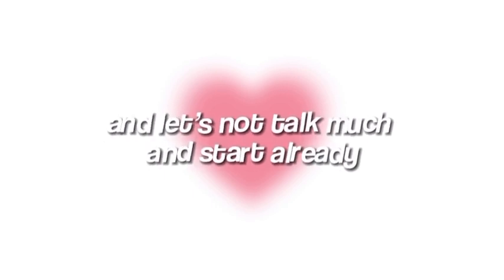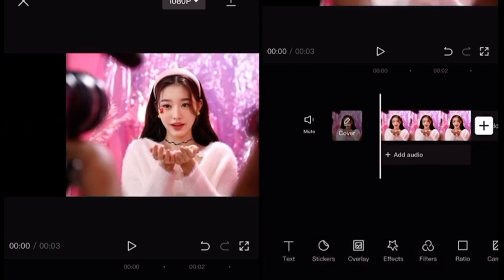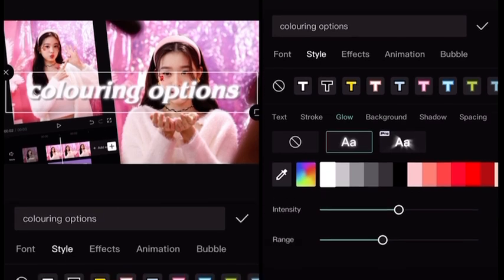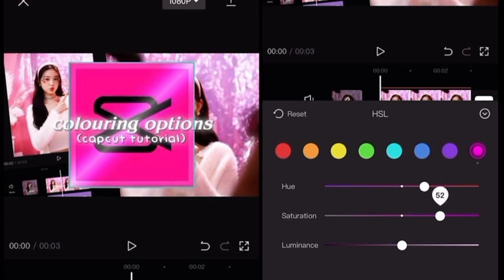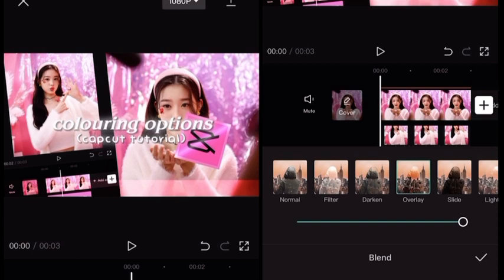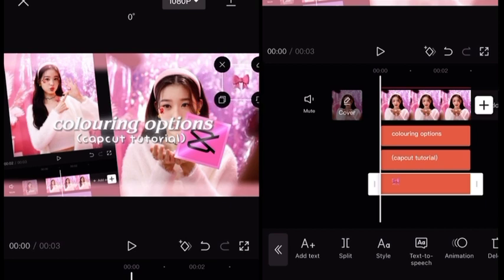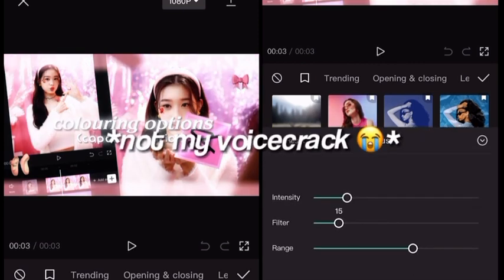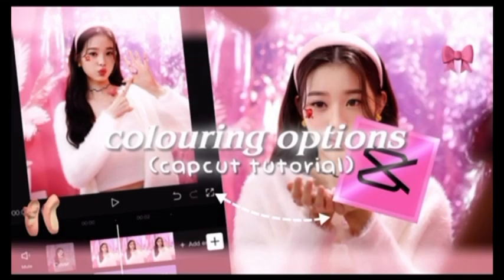how to make THUMBNAILS like this on CAPCUT | capcut tutorial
how to make thumbnails like mine in capcut! :)